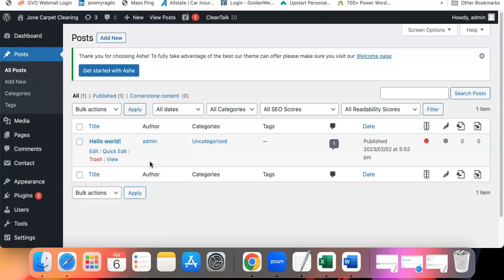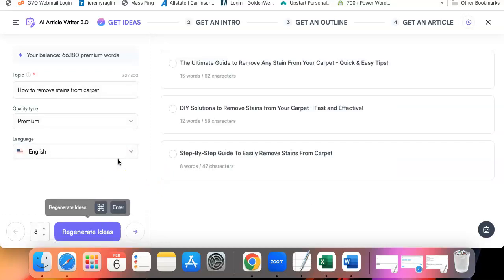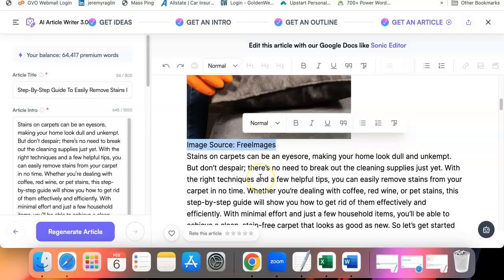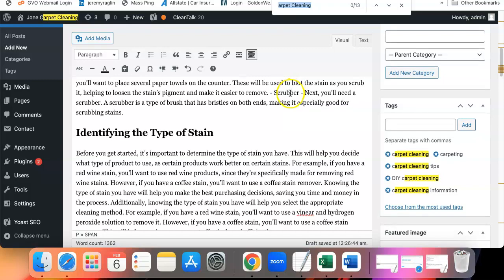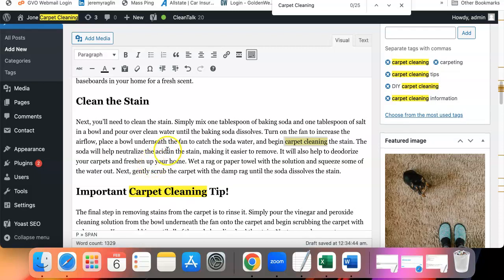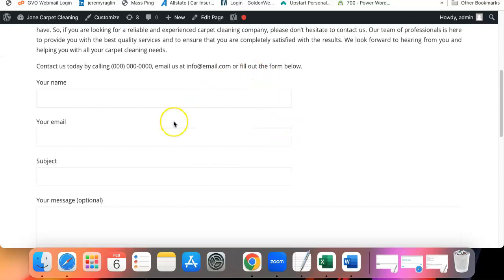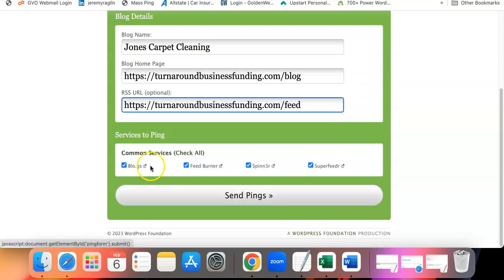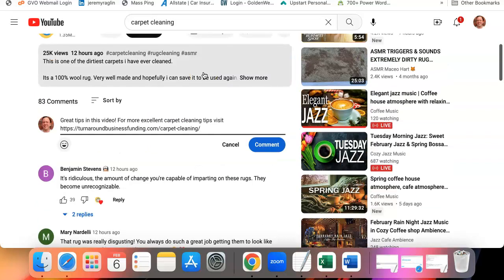Free internet marketing training - How to create content for your wordpress blog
- In this video I walk you through how to create content for your wordpress blog